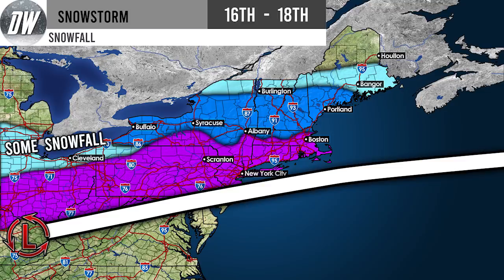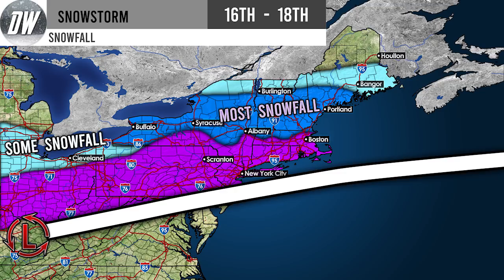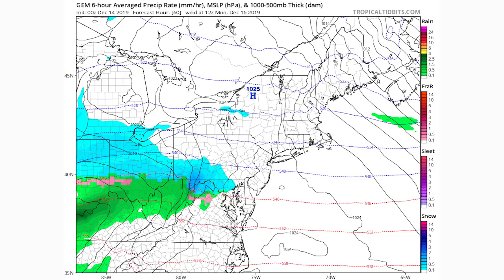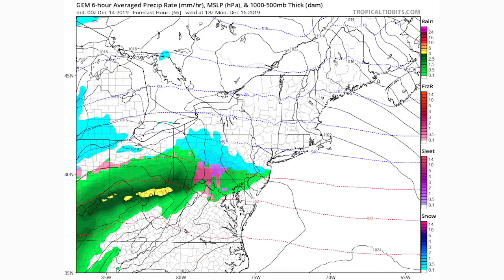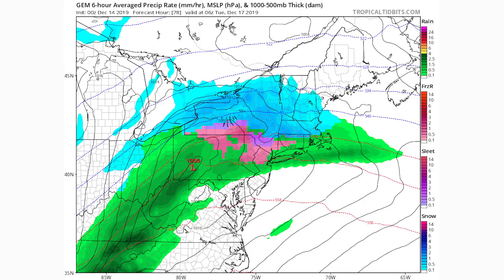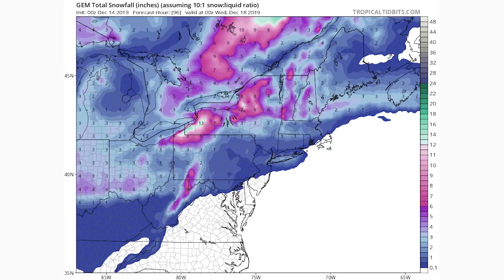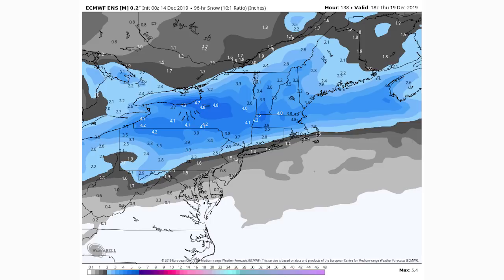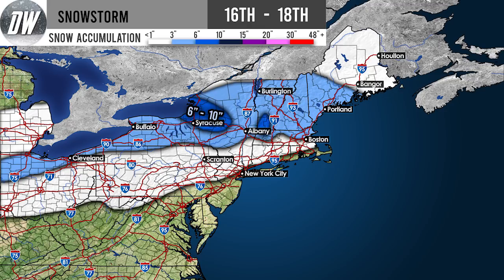Upcoming Major Winter Storm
In this video we continue to track that same snowstorm we've been tracking for several days, this time we zoom into the northeast and take a look at the impacts we could expect from this major winter storm.